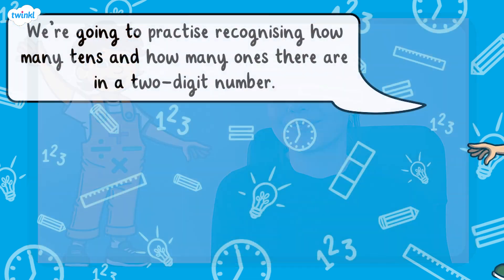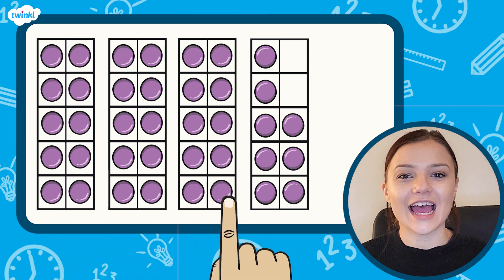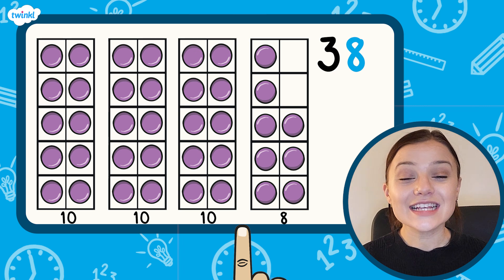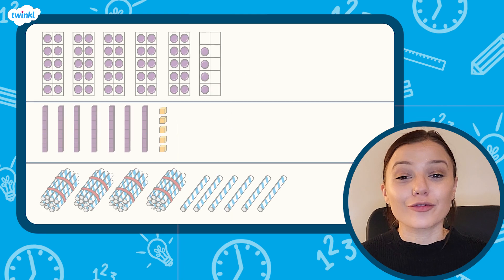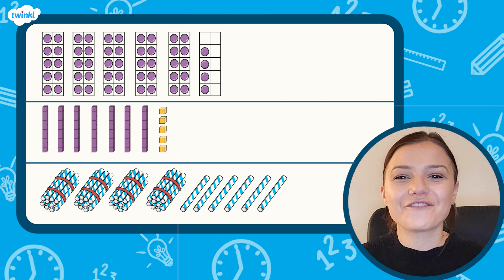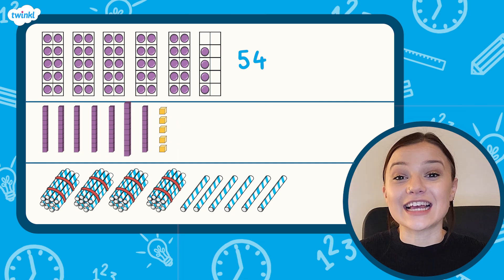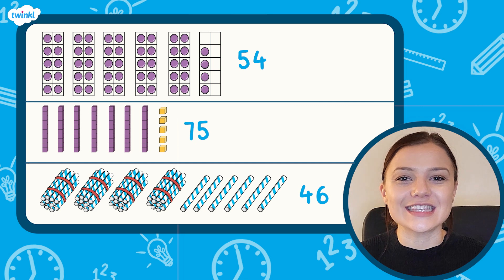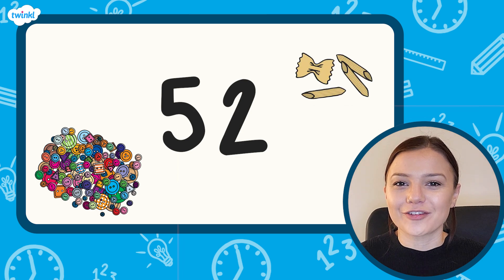Mastering Place Value | Fun and Interactive Maths for KS1 | Twinkl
🌟 Support Children with KS1 Maths Skills Using This 'Recognise Tens and Ones' Maths Concept Video 🌟

Looking to boost your child's confidence in maths? This interactive video is perfect for teachers, parents, and carers! Help children recognise tens and ones in numbers with clear visuals and engaging examples. 🧮👩‍🏫 Great for independent learning, homework help, and revision. Click the green 'Launch' button to get started! 🚀

Unlock access to over 1,000,000 teaching and activity resources, created by experienced educators. Whether you're a teacher, parent, or homeschooler, we've got everything you need!

✨ We save you time! ✨
From lesson planning to assessment and leadership resources, Twinkl covers everything from EYFS to Secondary and beyond—so you can focus on what matters most!

📚🖊️ Check out more KS1 Number and Place Value Maths Concepts Videos

At Twinkl, we help those who teach. Whether you're searching for structured lesson plans, creative activities, or just something fun, you'll find the perfect resource with us!